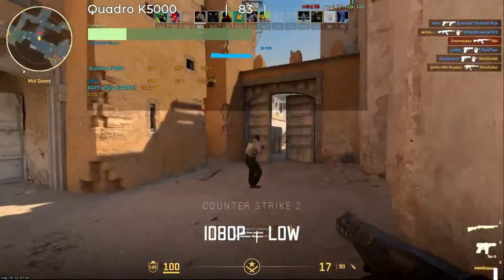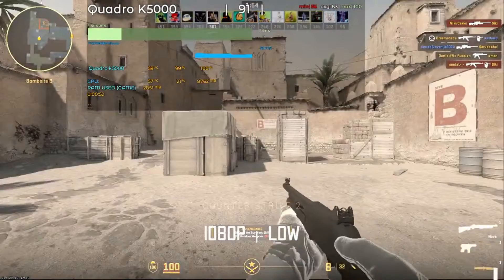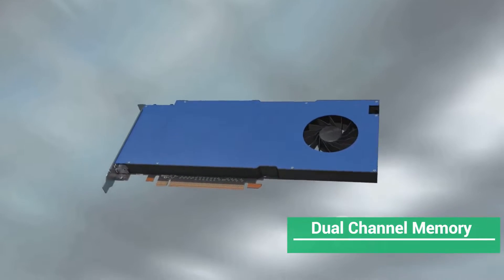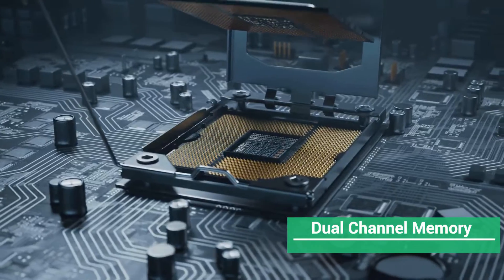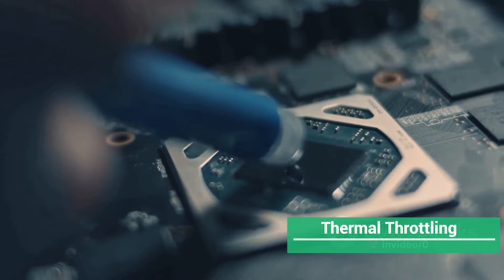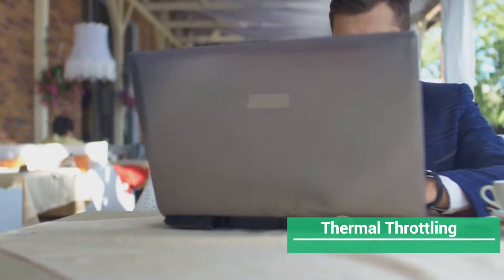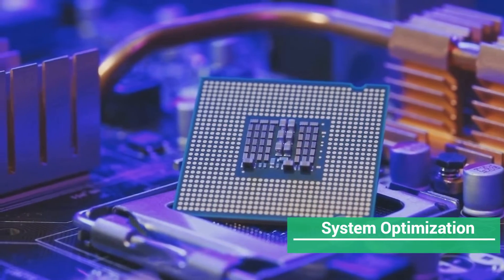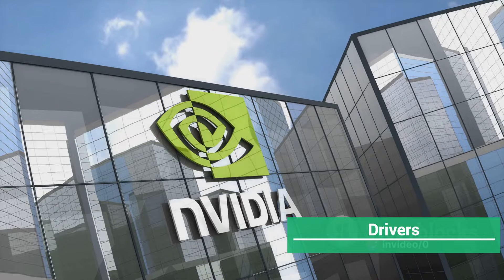🟢NVIDIA K5000 in 15 Games | in 2024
👉 Benchmark tests of Nvidia Quadro K5000 and its workstation graphics performance  in 15 GAMES  in 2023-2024

So Can this IGPU handle some of the most wanted games this year? Yeah no, Lets GO!

GPU: Quadro 5000

or Show support with click on Super Thanks

Share your comments and opinions, i'll behappy to respond as fast as we can.
Peace and chat with you in the next video.